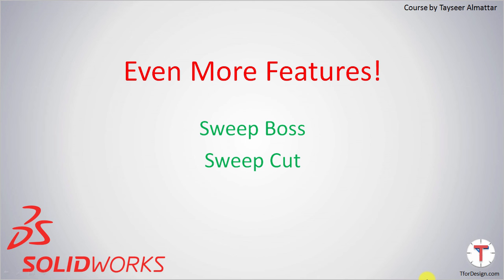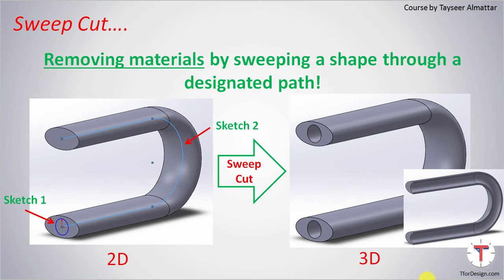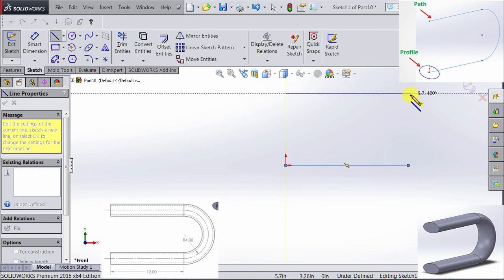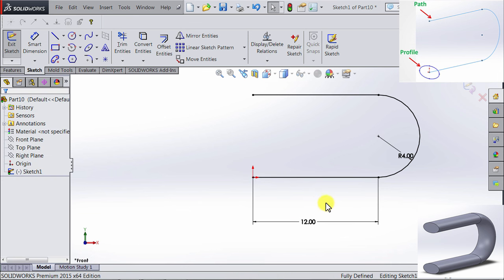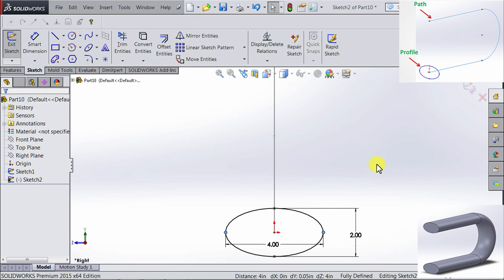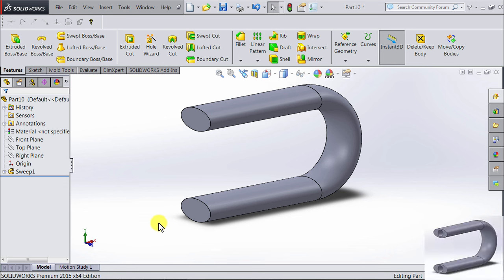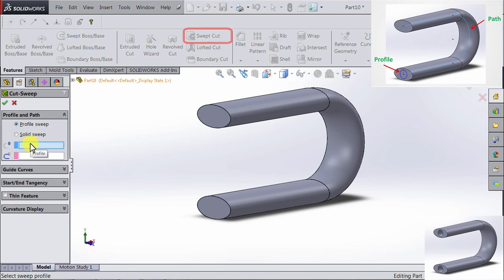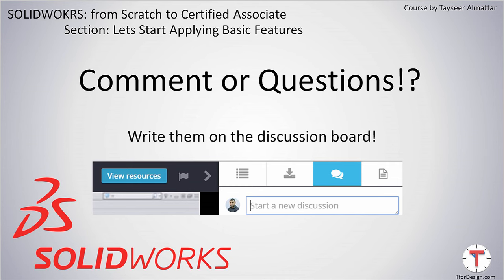SOLIDWORKS Tutorial: Swept Boss and Swept Cut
In this video, we discuss what are and how to use the features Swept Boss and Swept Cut.

What other features do you want to know about in SOLIDWORKS?